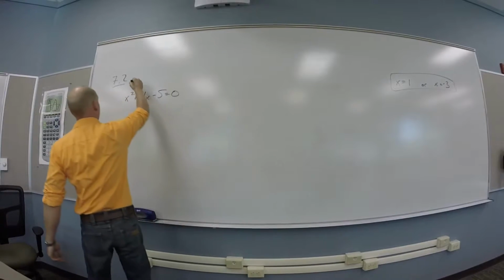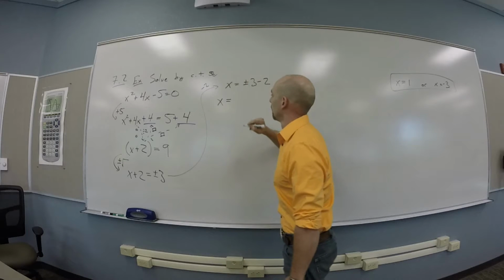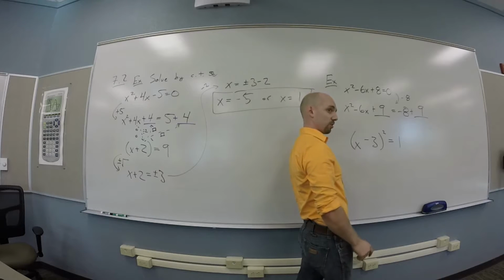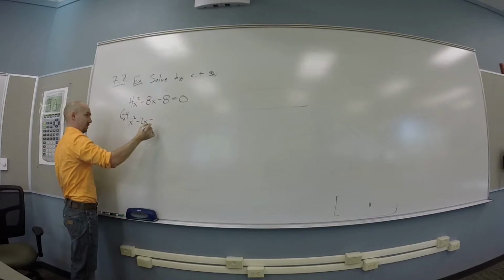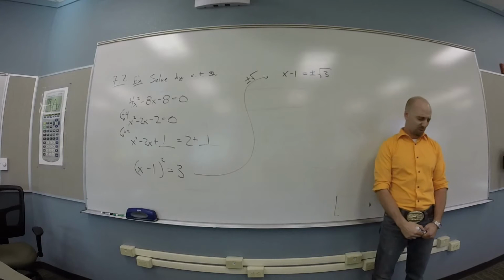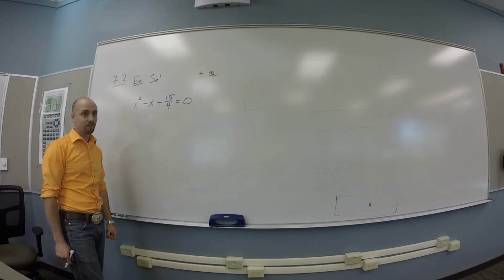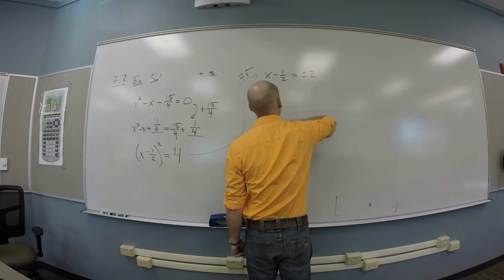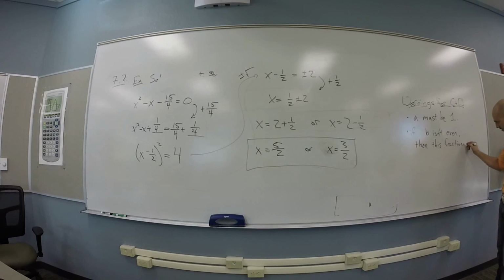7.2 - Complete the Square (Examples)